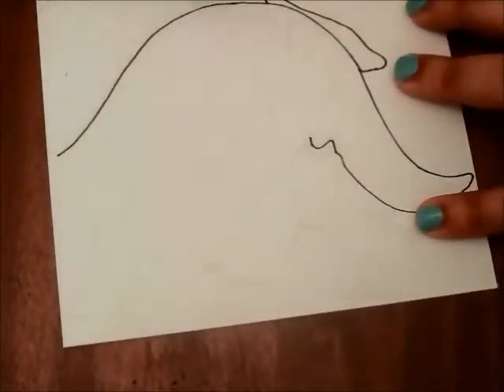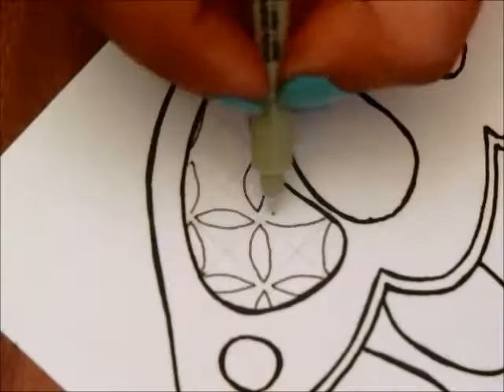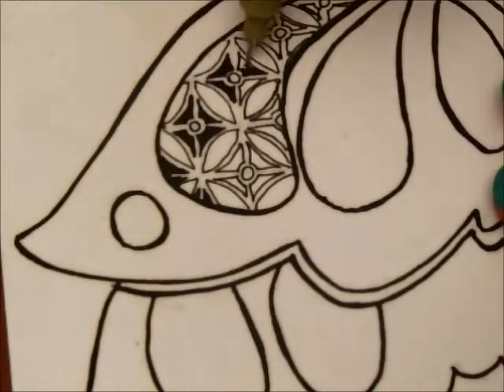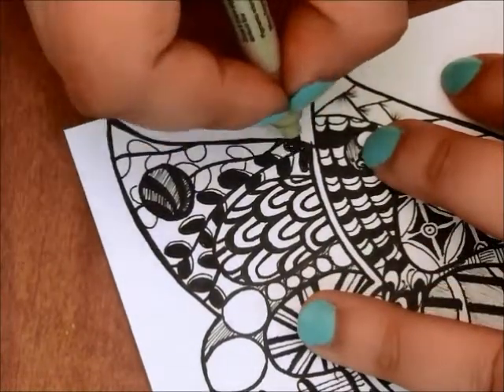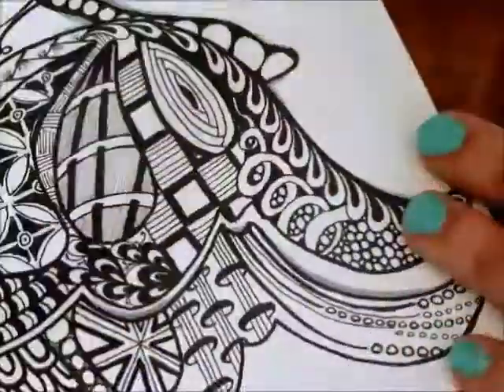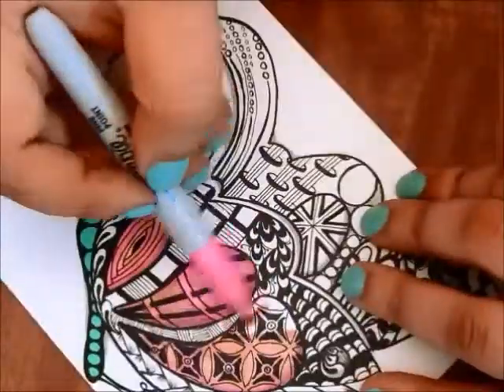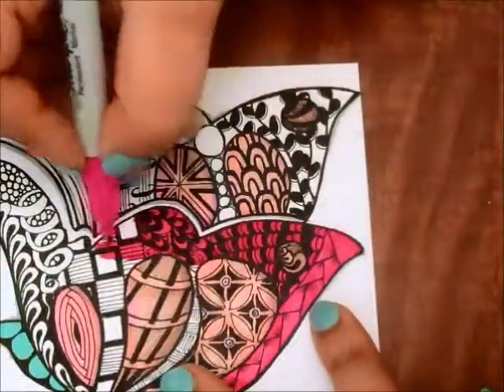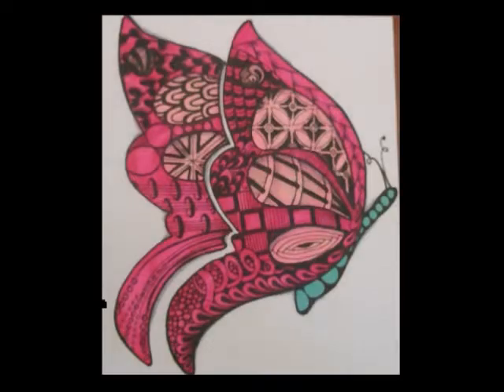Butterfly Zentangle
I am NOT a CZT (Certified Zentangle Teacher) nor do I intend on becoming a CZT.  Although some of my art can be considered a "Zentangle" - MOST are what I call "Freeform Tangles". Although I use a lot of the same patterns, my creations are MUCH less restrictive than traditional Zentangle.